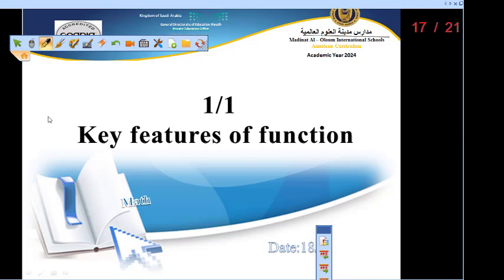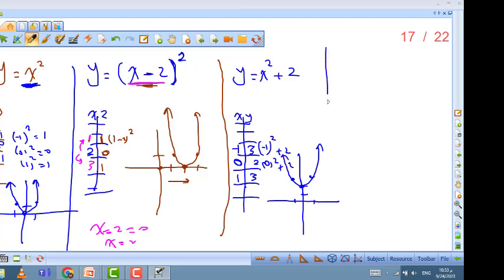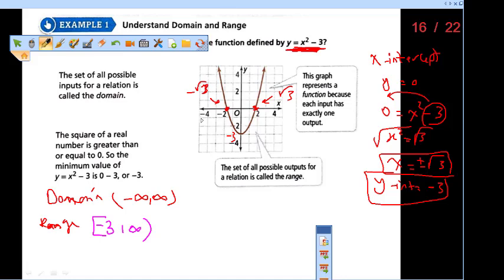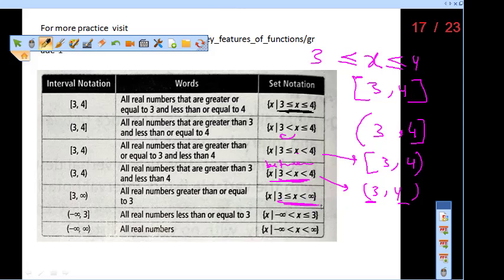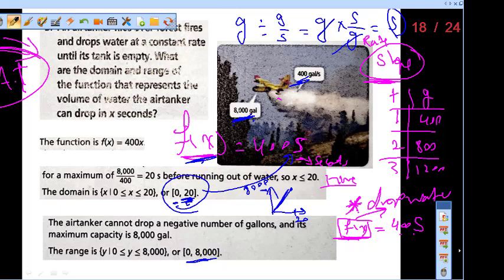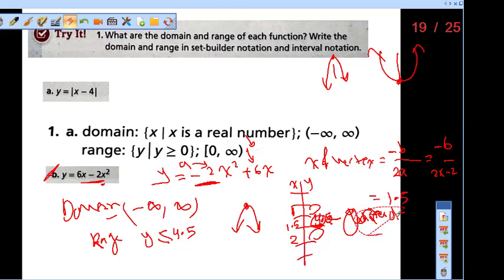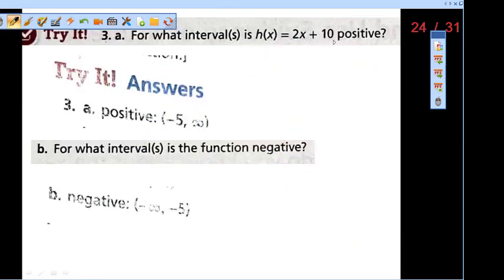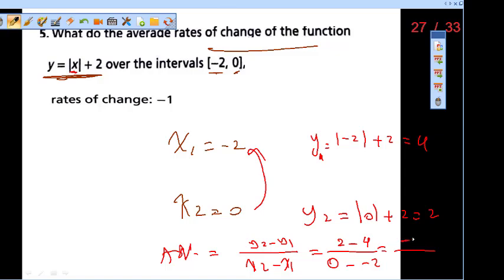algebra2 envision 1-1 features of graph